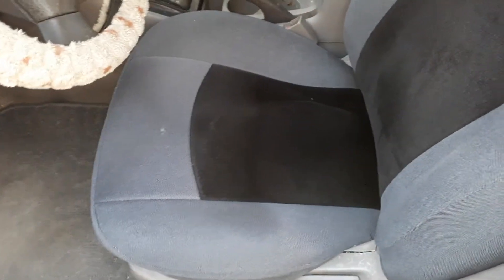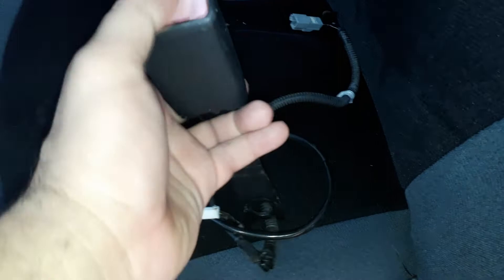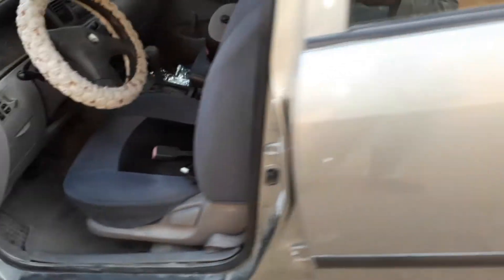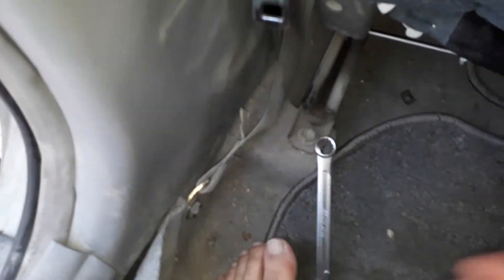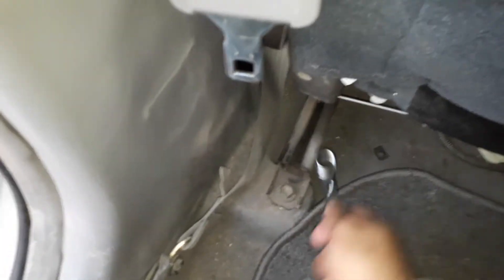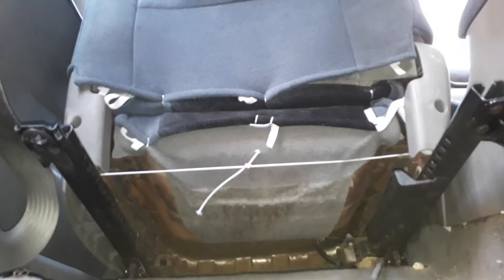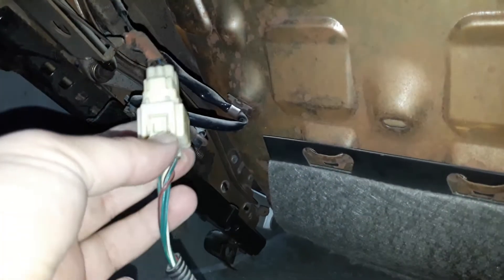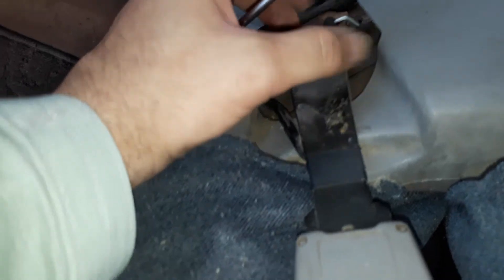Cheap way: how to change front seltbelt buckle of Toyota corolla car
Changing front seat belt buckle, seat belt not working, seat belt issue